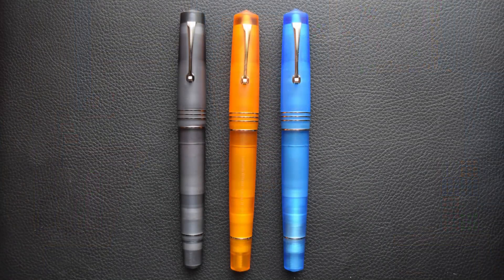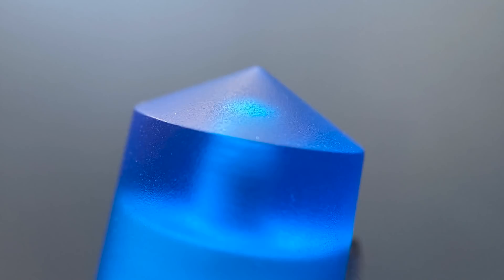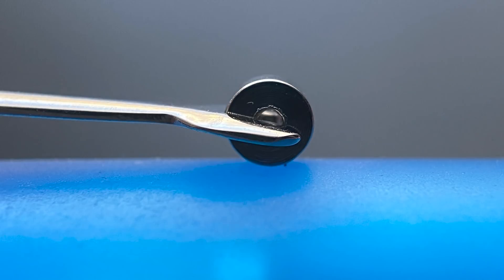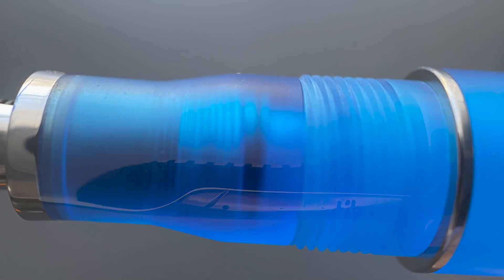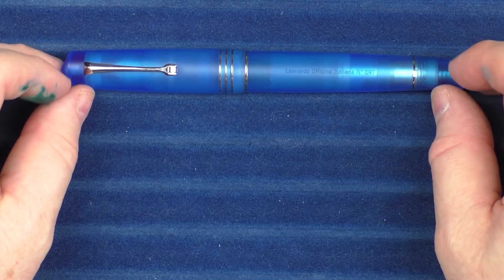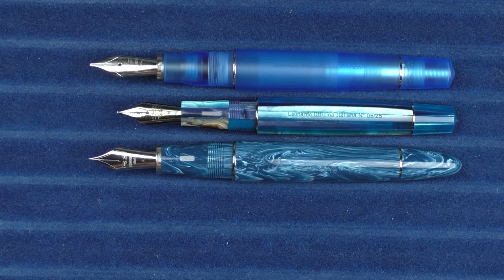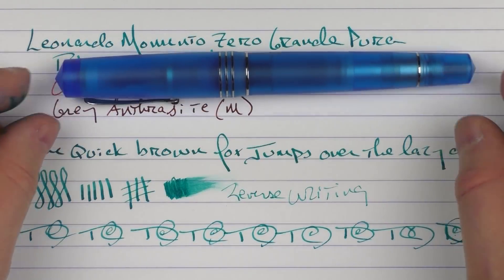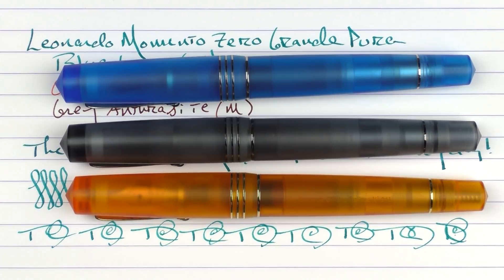The Stunning Leonardo Pura Series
A review of the stunning Leonardo Momento Zero Grande Pura Series.